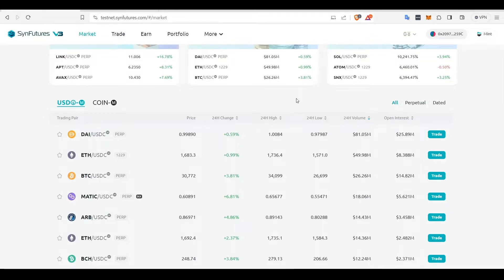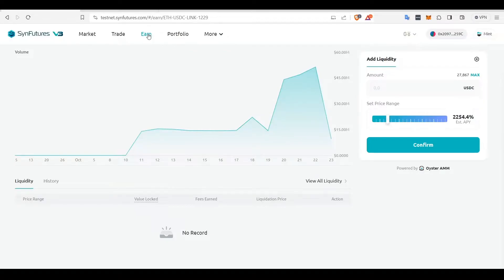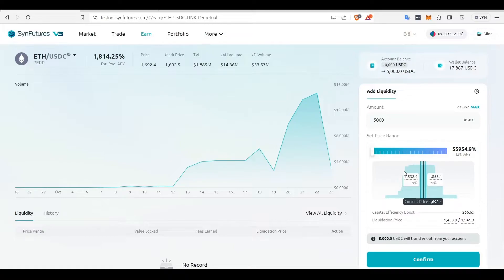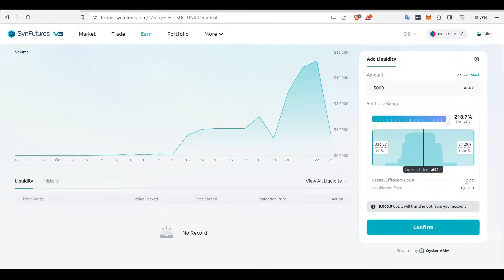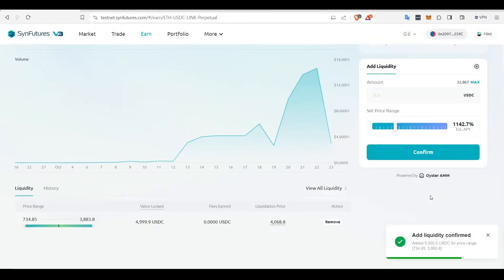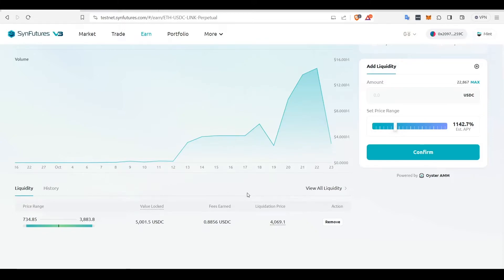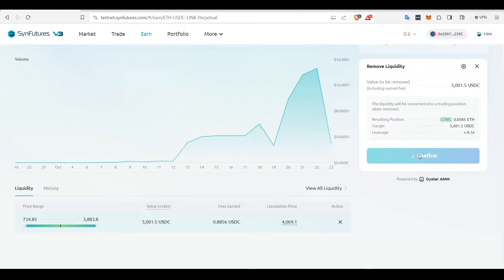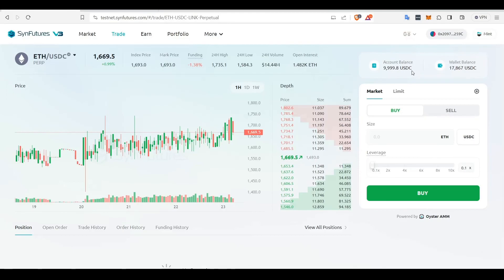How to Provide Liquidity on SynFutures V3 (Tutorial)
In this video, we cover how to provide liquidity, set the price range for your liquidity, and remove liquidity from SynFutures V3.

Timestamps:

How to Provide Liquidity: 00:13
How to Remove Liquidity: 03:50

Note: This demo uses the Goerli testnet, which is being discontinued. You'll be directed to the Blast Sepolia testnet. Learn how to Blast Sepolia ETH